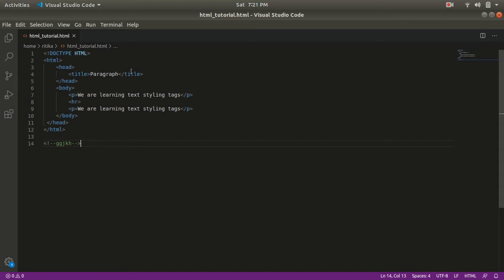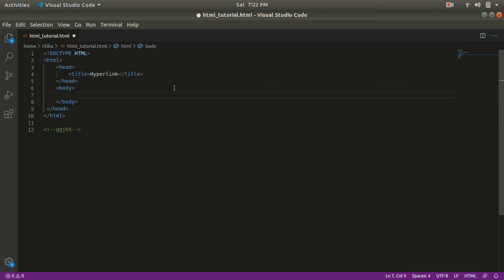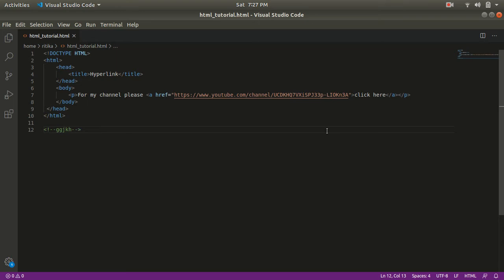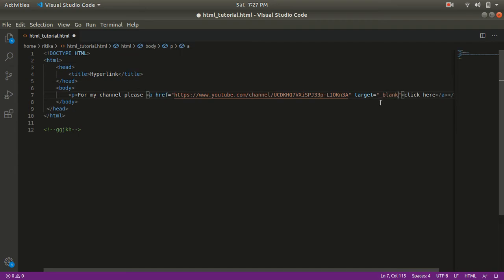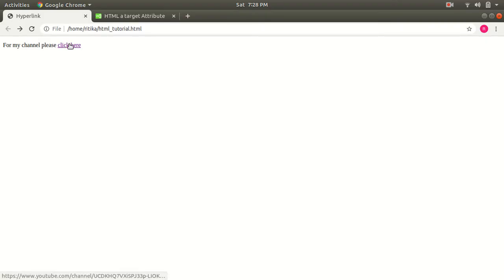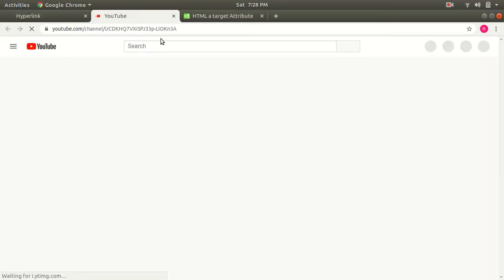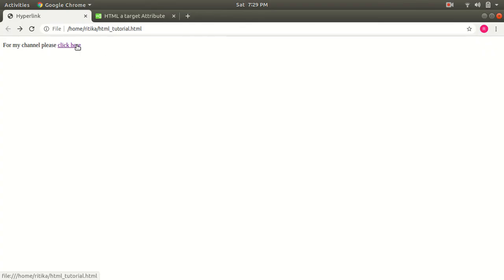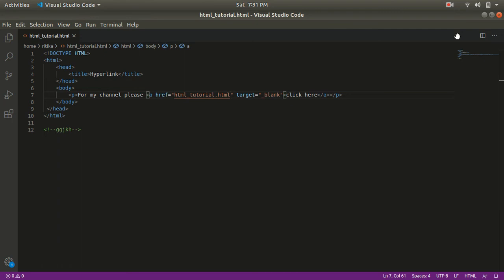5. Knowing about linking pages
1. Working with anchor tag
2. How to open the link in a separate tab
3. Working with external and internal page

To go to my previous video which is Text Styling Tags click on the below link